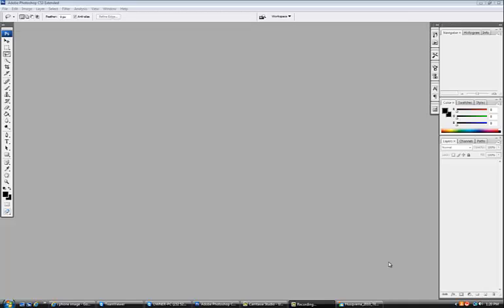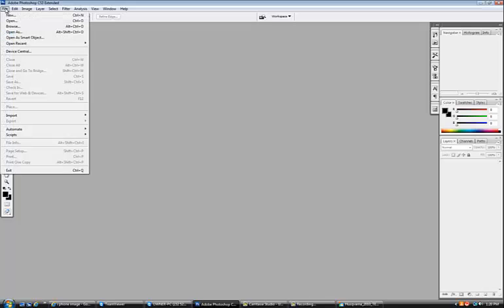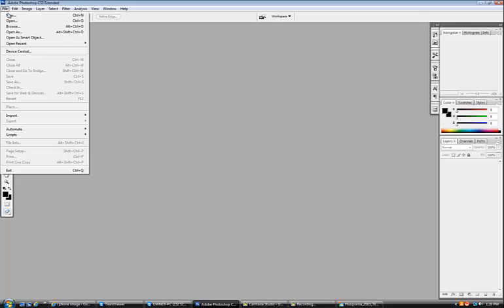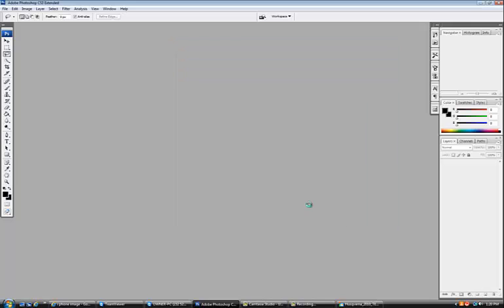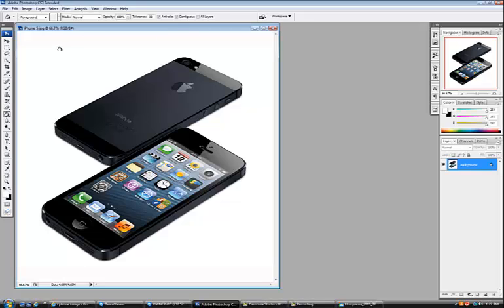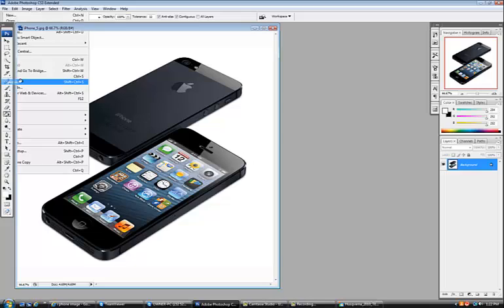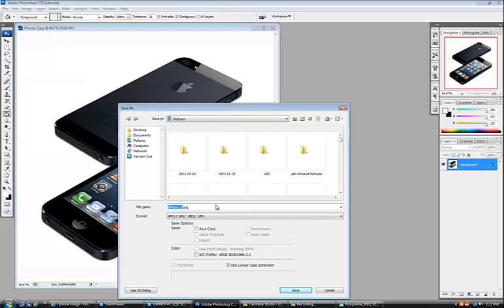Making an image square in photoshop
This video shows how to make your images square in photoshop